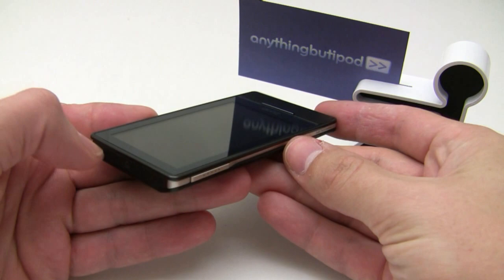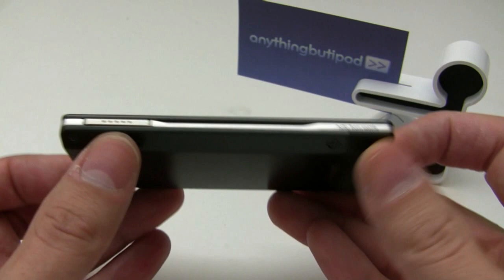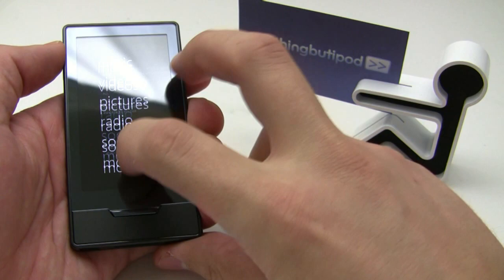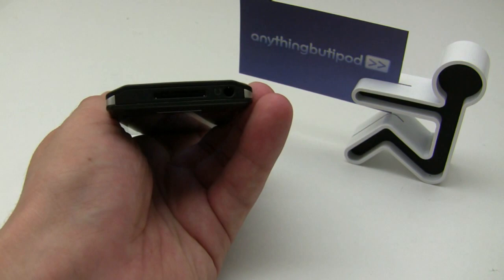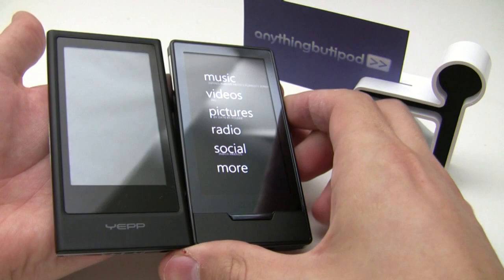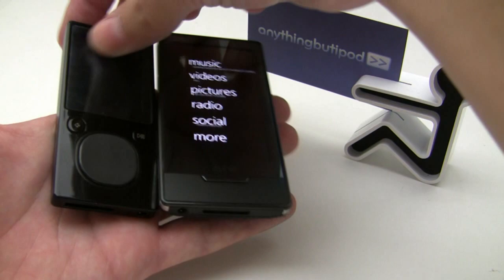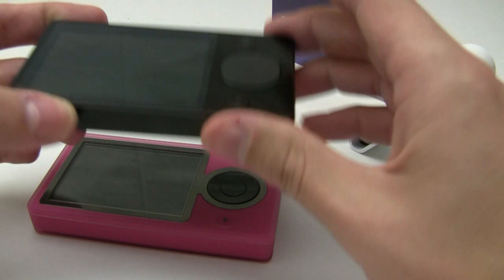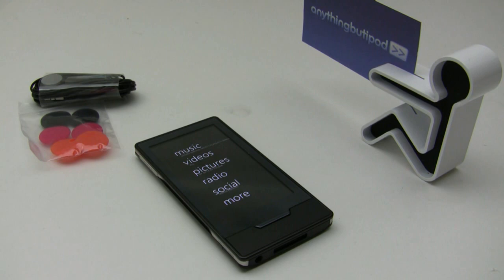zune hd hardware preview